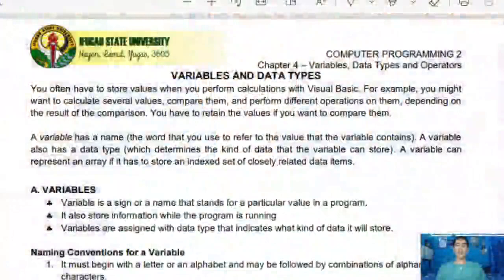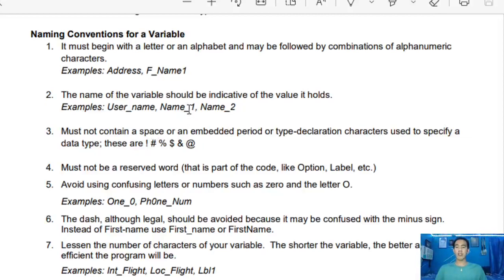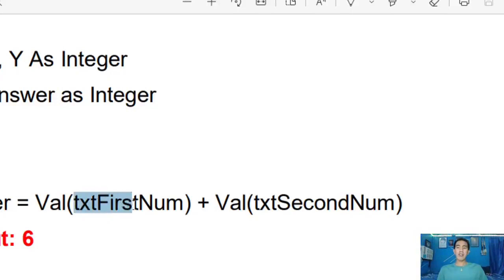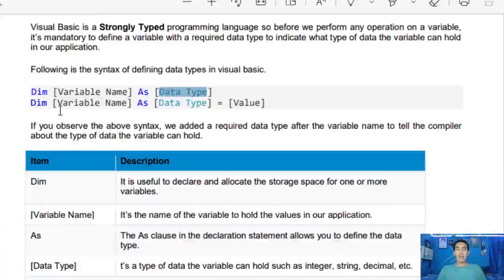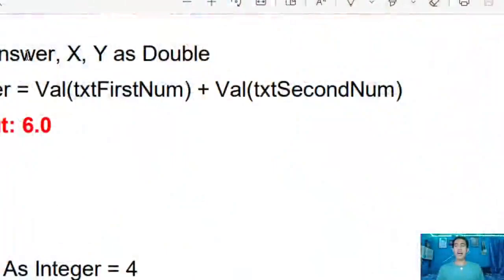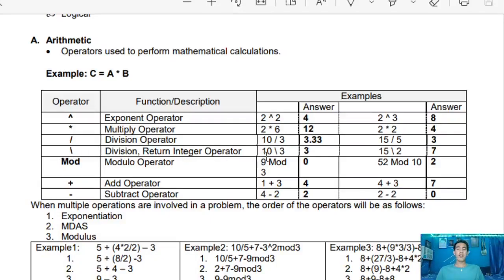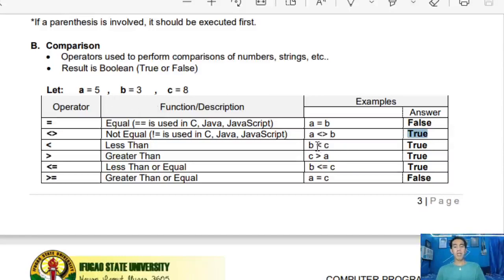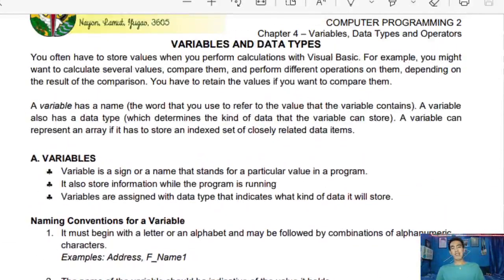COMPUTER PROGRAMMING 2 CHAPTER 4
Variable, Datatypes and Operators